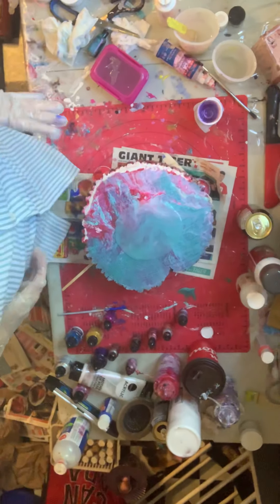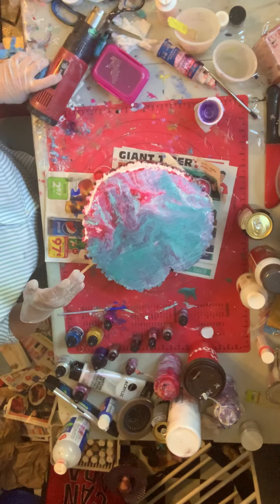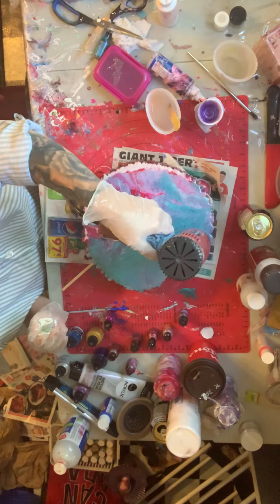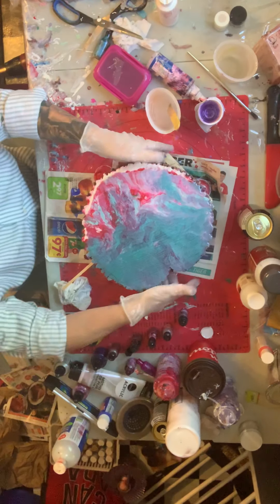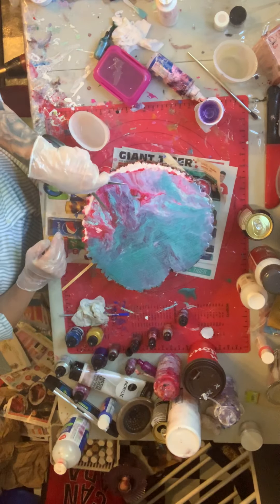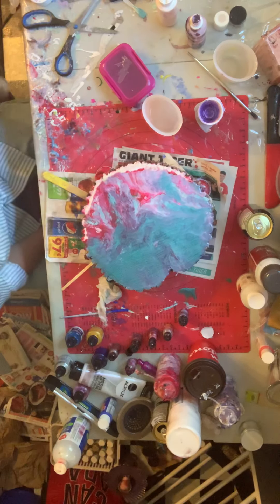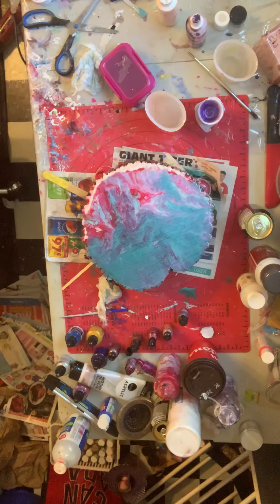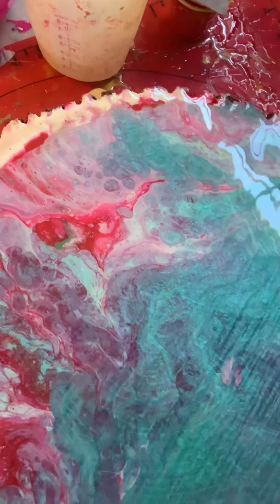Resin on the acrylic wood pour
I did not wait to resin. I poured and then trained about maybe 2 weeks later. Turned out beautifully and did not pit